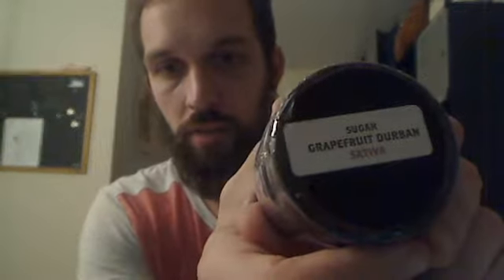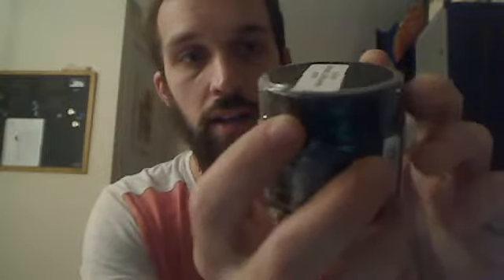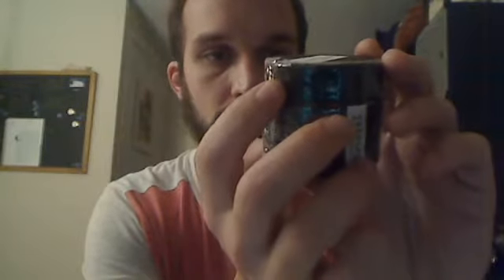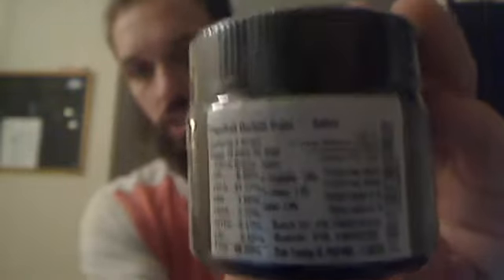Herbology / Terrapin Double Bear Grapefruit Durban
A trip to Herbology yields a fantastic Double Bear Snag, and reminds me of what I like and do not like about the dispensary.